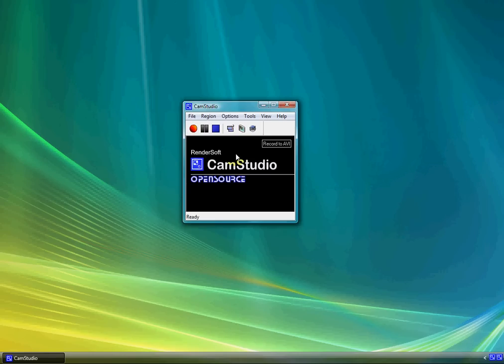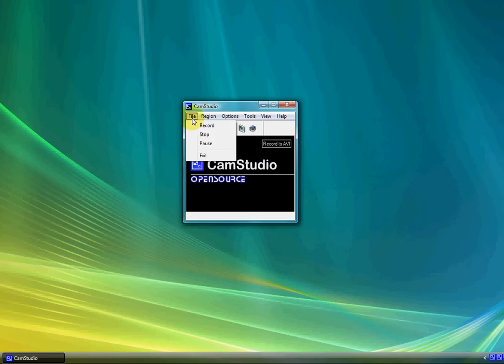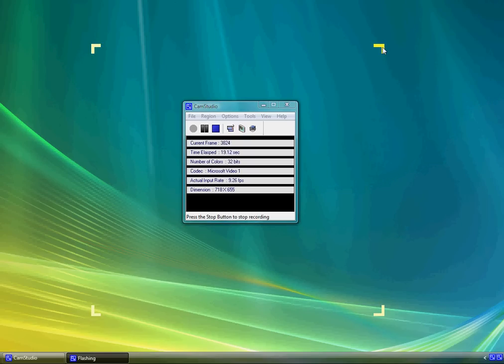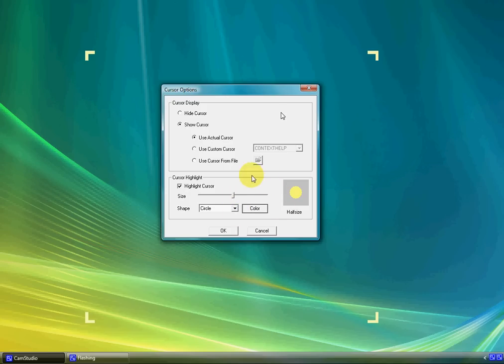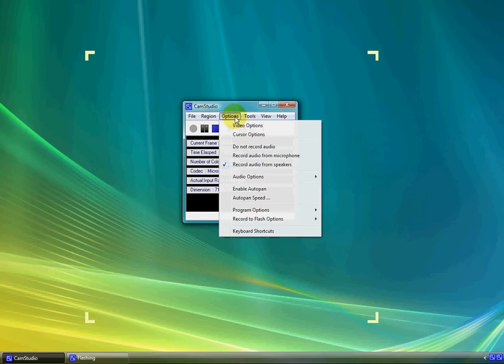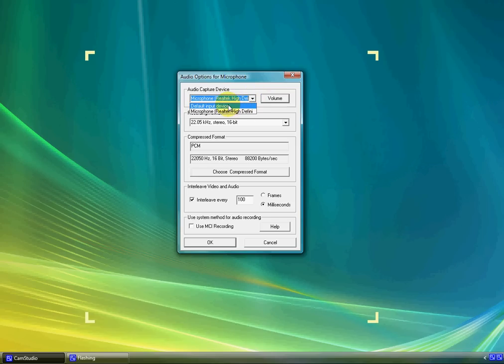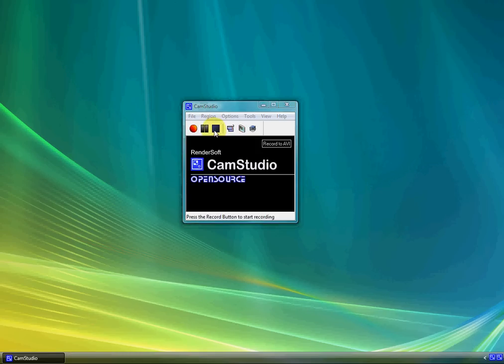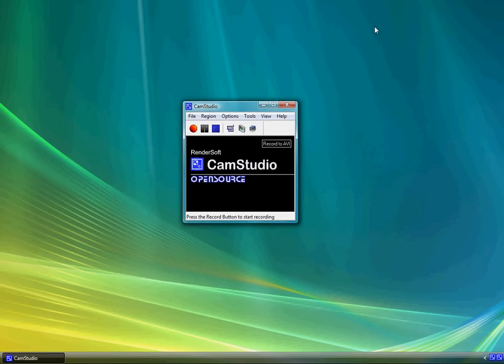How to use CamStudio, Free Screen Capture Video Software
This is my first video, and its how to use the free screen recording software program: CamStudio.
Switch to Full Screen for best Image!
If you want to know the download link for it, here it is:
Also there is a new camstudio 2.5, heres the link to the quick overview: